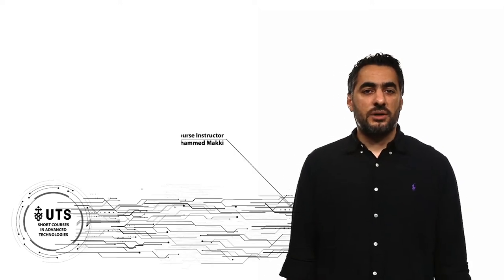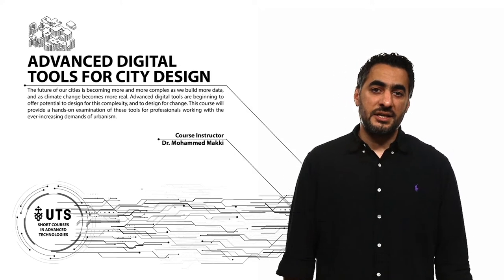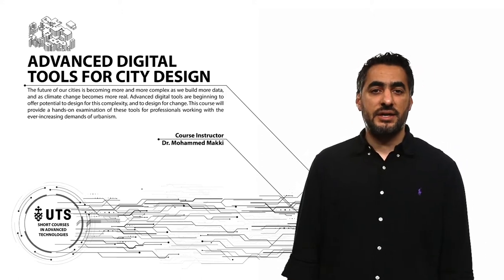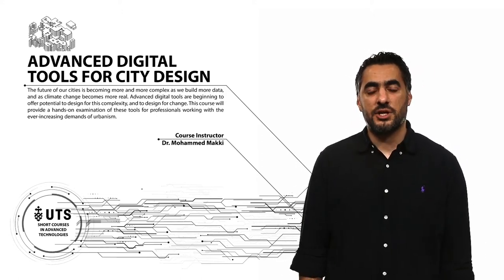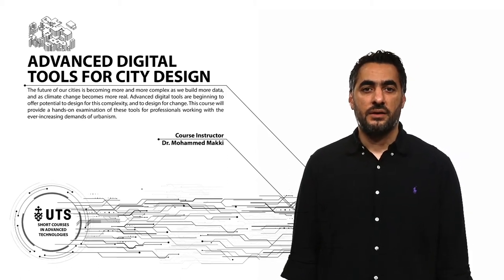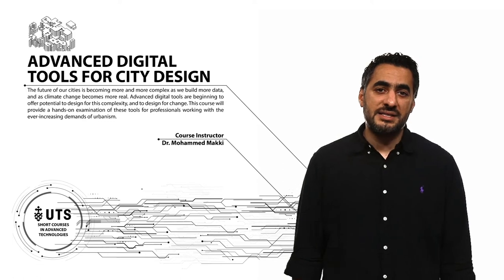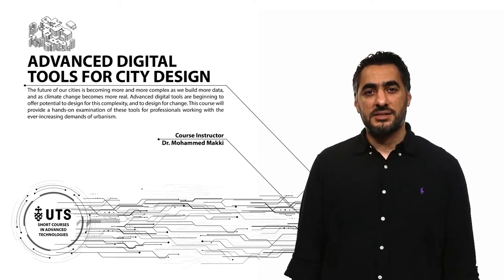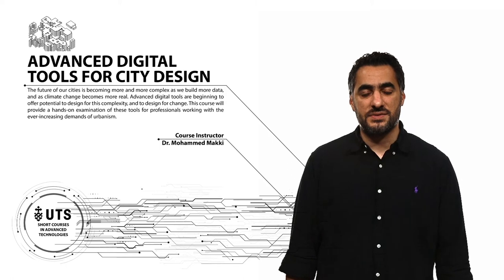UTS short course: Advanced Digital Tools for City Design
Course instructor Dr Mohammed Makki outlines how data and digital technology is being used to build better, more resilient urban centres for the 21st Century. This course is worth 3 credit points towards further UTS study.